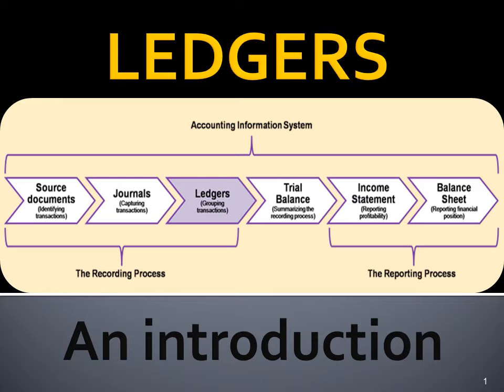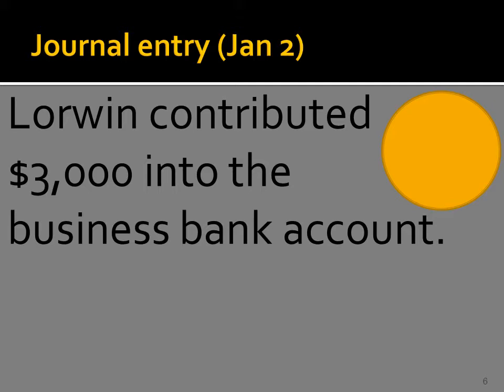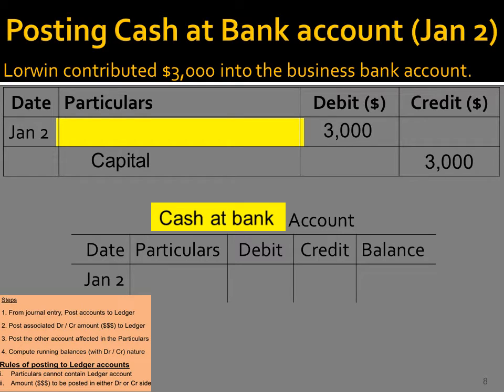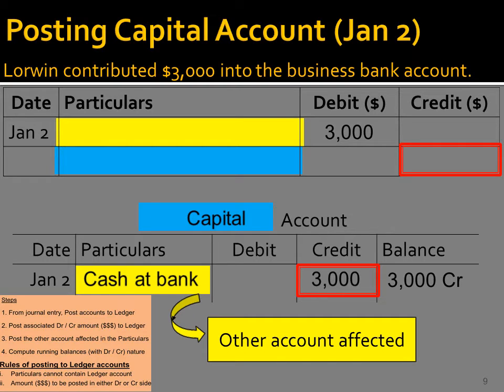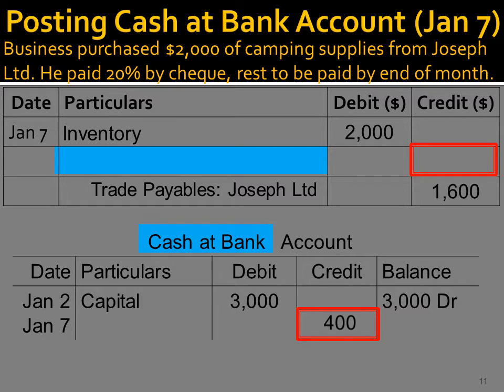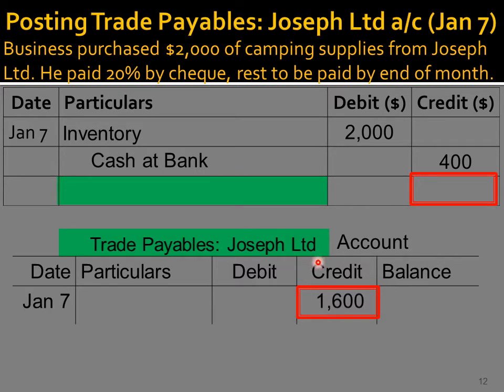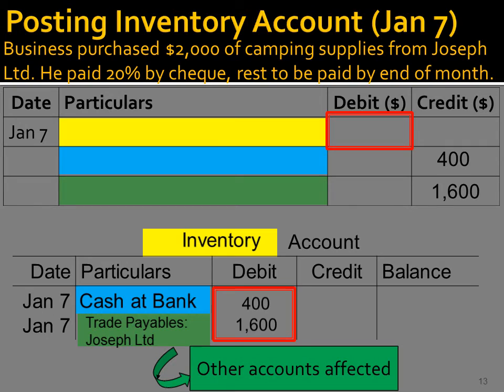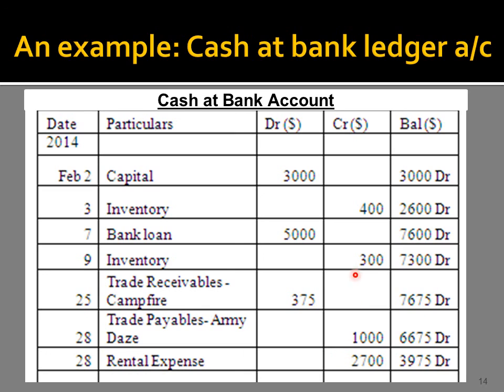Ledgers - Lorwin worked example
Method 1 - Prepare ledgers from journal entries